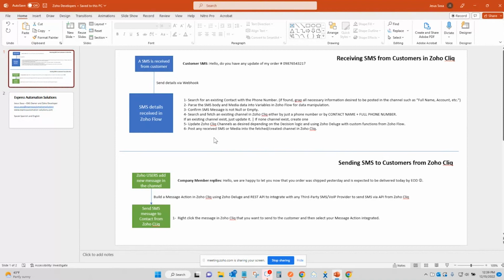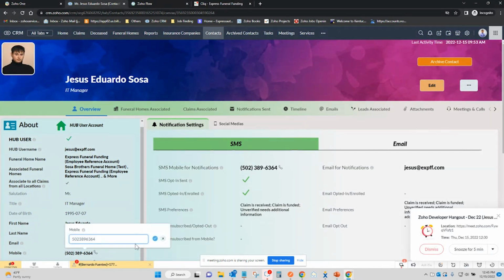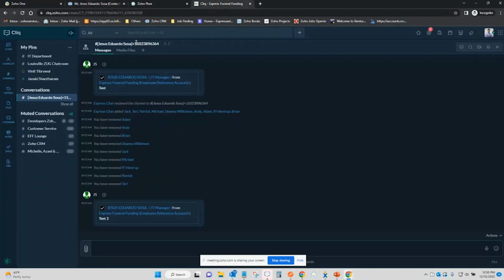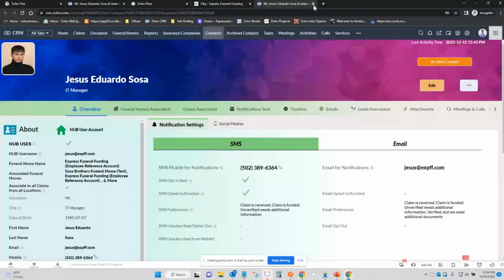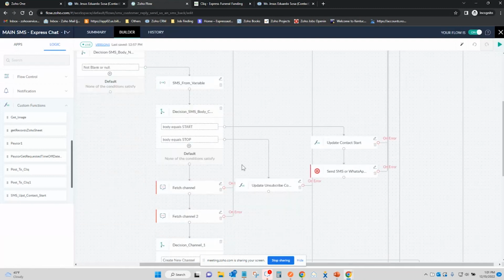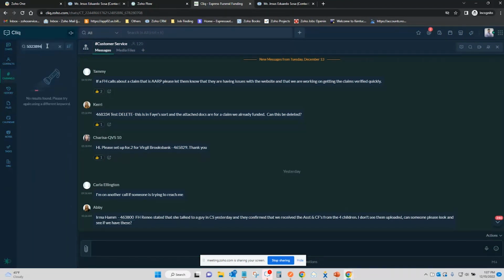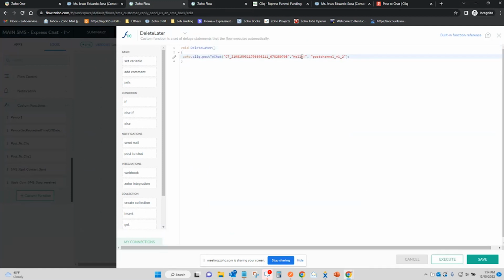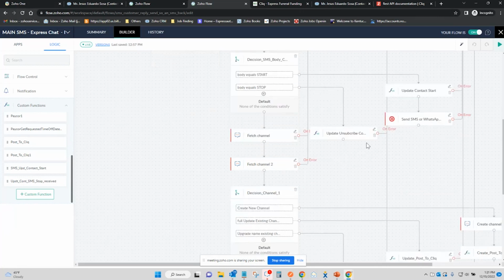Zoho Developer Hangout (ZDH) - Episode 2 | Syncing Zoho Cliq with Other Apps Using Deluge Functions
Zoho Developer Hangout (ZDH) is a space where our very own users (who are developers) from the community discuss how to overcome real-time challenges while working on Deluge and other programming languages.

In episode 2, our guest developer-speaker, Jesus Sosa, explains the automation  Zoho Cliq provides. A detailed flow, starting with the business use case, architecture, passing of information using Zoho Flow, and coding using Deluge to achieve automation possibilities.

Share your feedback about the session in the comments below!

For all those who missed the initial episodes, please find below the link